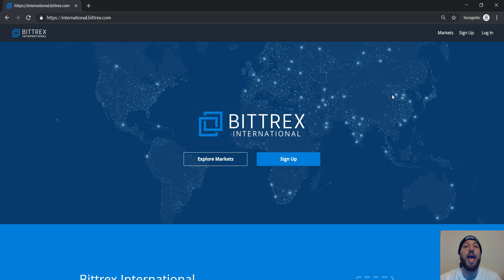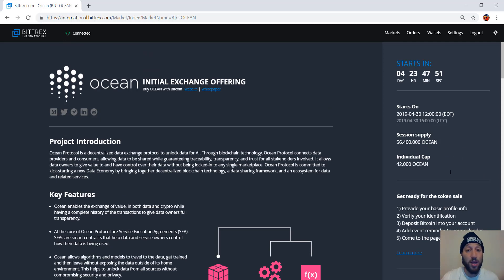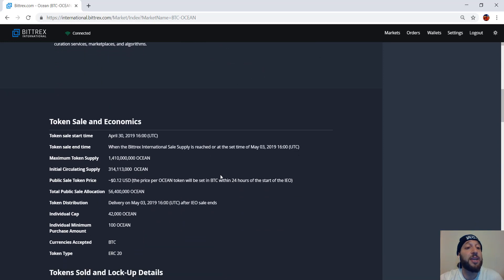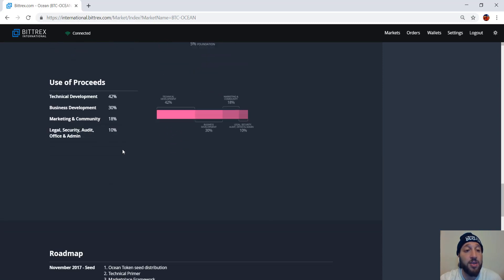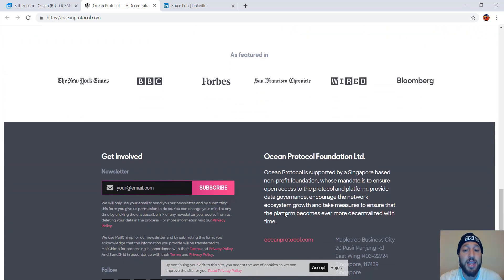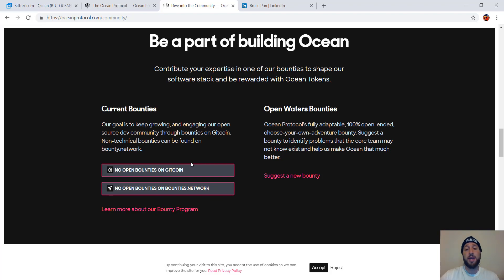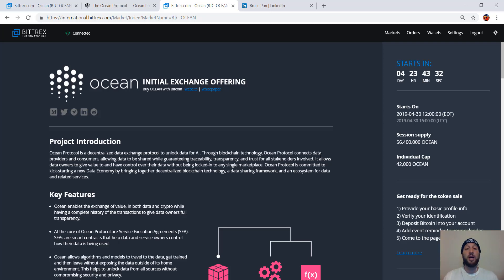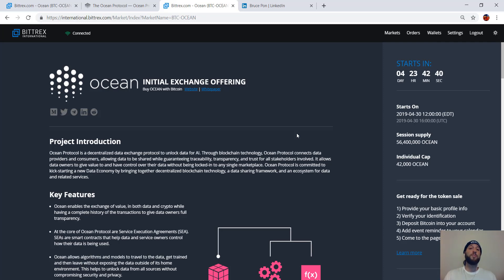Ocean Protocol Initial Exchange Offering on Bittrex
Bittrex has placed Ocean Protocol on their platform for an up and coming initial exchange offering. Ocean protocol is a decentralized data exchange protocol to unlock data for AI. Through blockchain technology, Ocean Protocol connects data providers and consumers, allowing data to be shared while guaranteeing traceability, transparency, and trust for all stakeholders involved. It allows data owners to give value to and have control over their data without being locked-in to any single marketplace. Ocean Protocol is committed to kick-starting a new Data Economy by bringing together decentralized blockchain technology, a data sharing framework, and an ecosystem for data and related services.